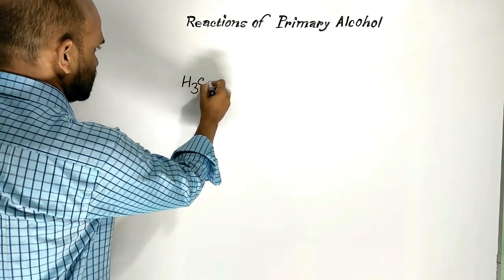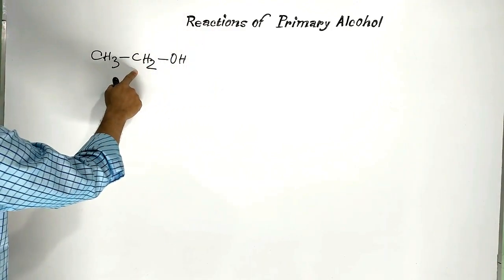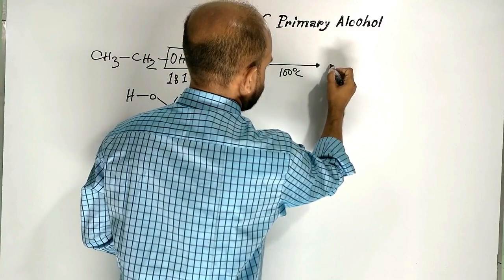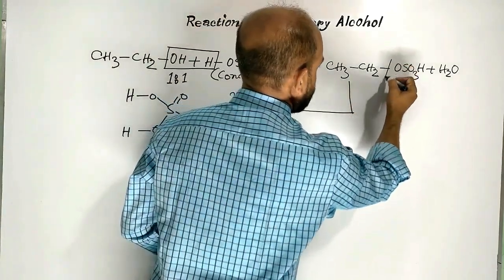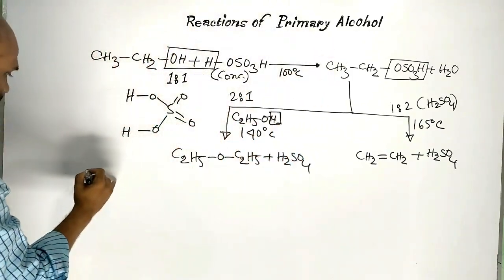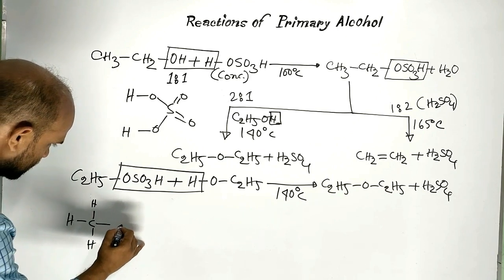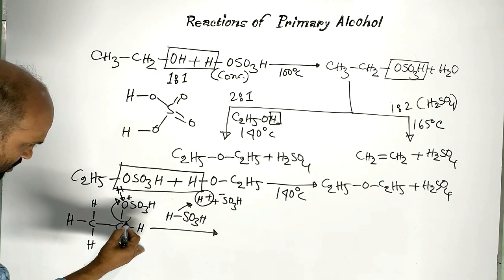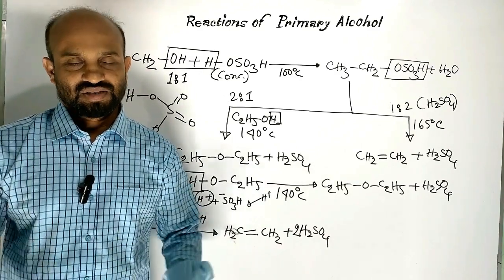Lesson 8: Reactions of Primary Alcohol | Topic: Alcohols | Organic Chemistry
Topic: Alcohols | HSC Chemistry | 2nd Paper | Organic Chemistry: Reactions of Primary Alcohol